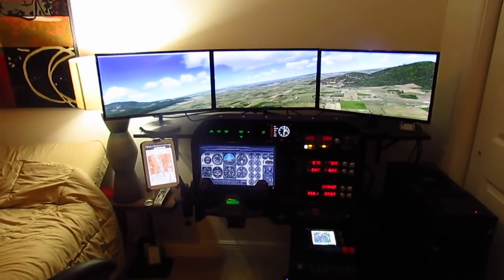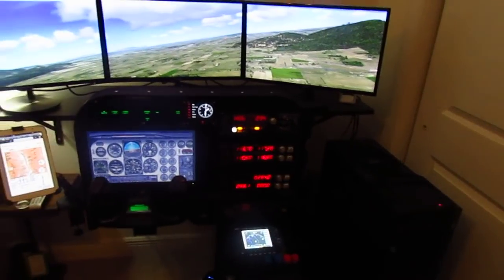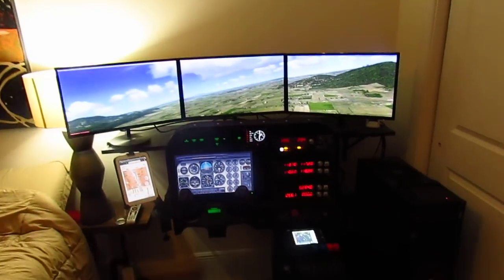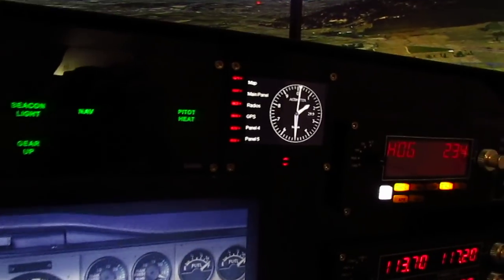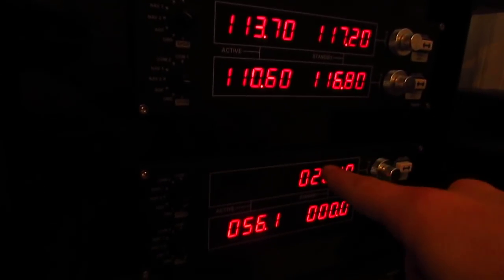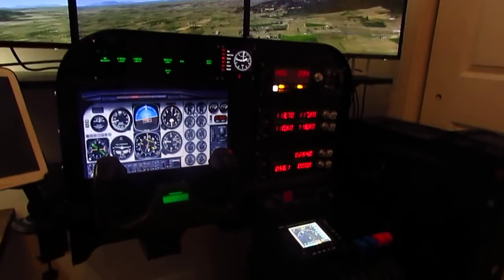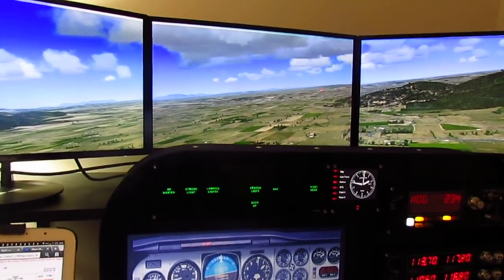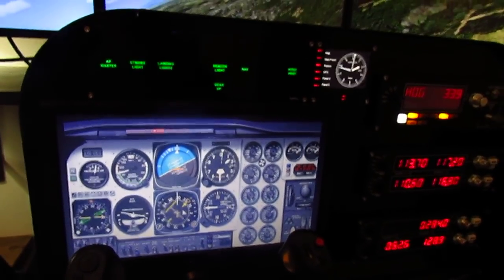Home FSX cockpit with multiple monitors in Nvidia Surround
Hi guys, here is my almost finished home cockpit Microsoft Flight Simulator (FSX
Computer
Asus Maximus VI hero motherboard
Intel Haswell i7 r770k 3.5 GHZ processor
Nvidia GTX 770 4GB and Nvidia GT 620 2 GB graphic cards
SSD Samsung 120GB and Western Digital Caviar Black 1 TB hard drives
Corsair Venegeance Red 8 GB memory (2 x 4 GB )
Cooler Master HAF 922 Mid Tower Computer Case
Cooler Master silent pro 850 w Power supply
Avionics:
Saitek BIP panel
2 x Saitek Radio panels
Saitek multifunction panel with autopilot
Saitek switch panel
Desktop Aviators GPS unit ( Garmin 500 )
2 x Desktop Aviatord switch panels
Saitek yoke
2 x Saitek Throttle Quadrants
Saitek Instrument Panel